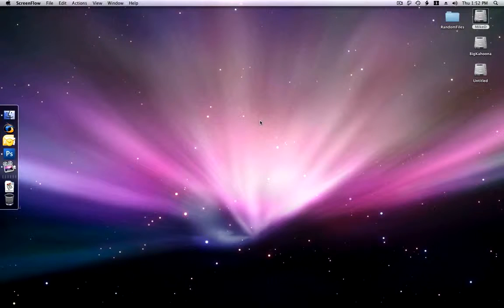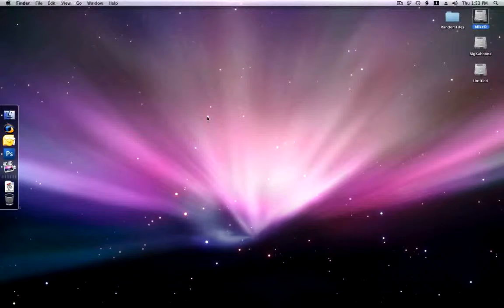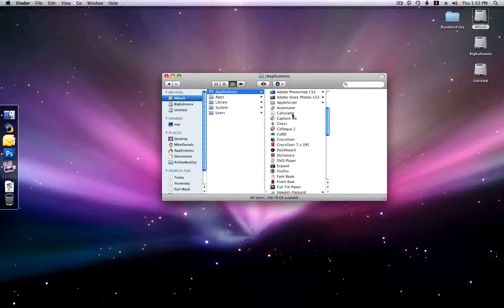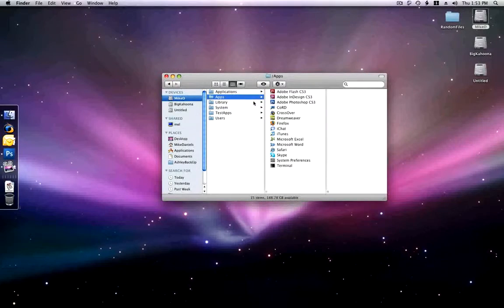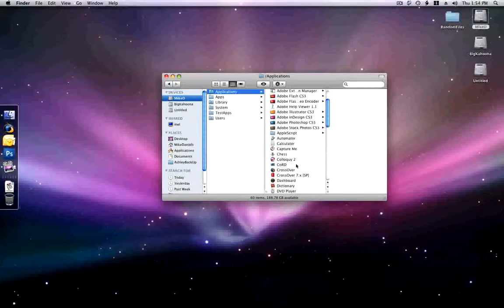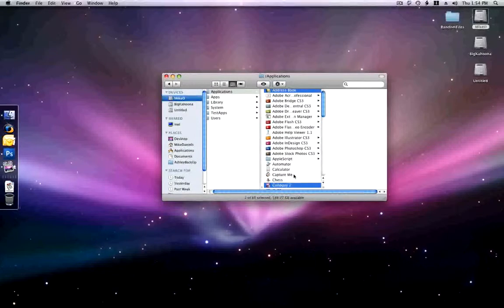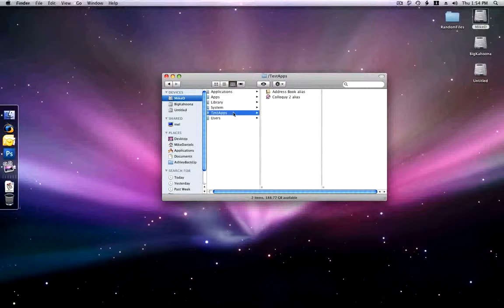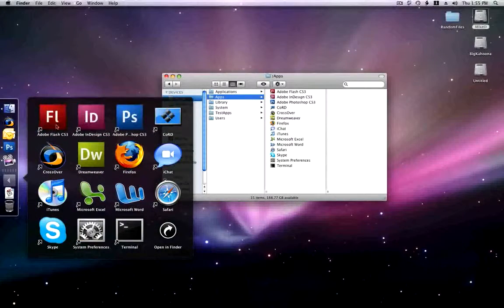MyTekki: OS X Tips - Creating Application Stack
Here is a simple way to create an application stack that you can use to quickly access applications that you use on frequent basis. I am new to youtube and will post more and more videos as time permits. Thanks and have a great day.